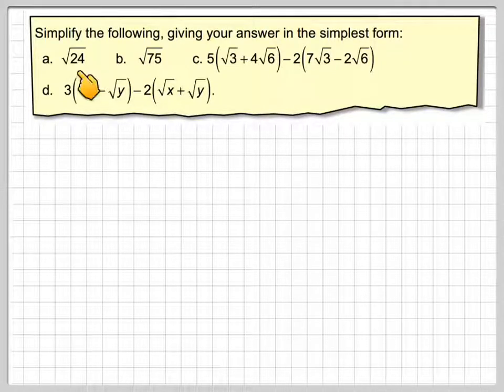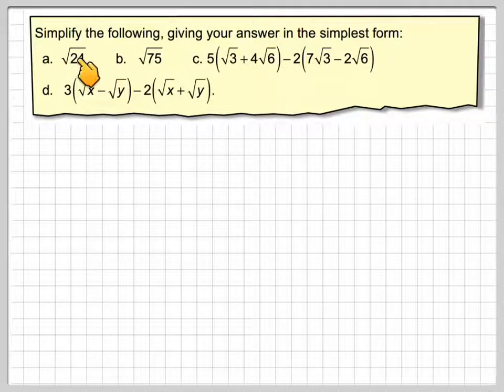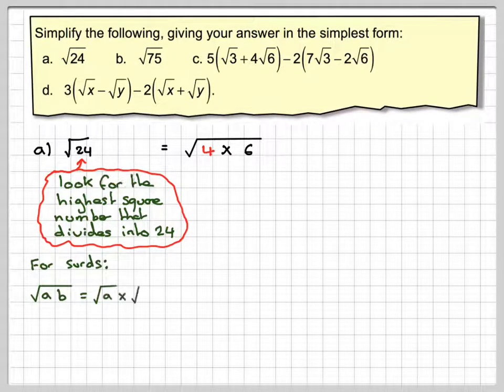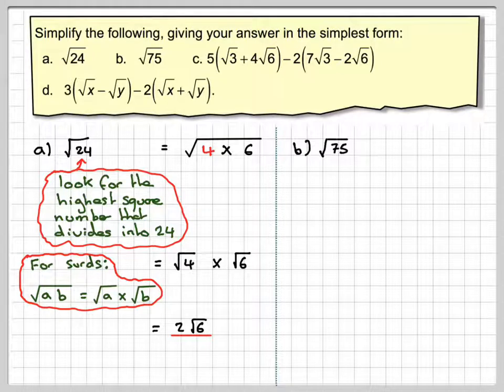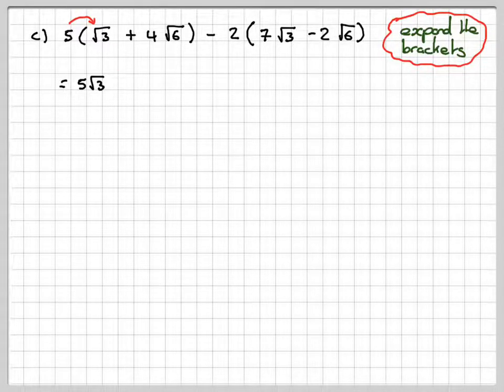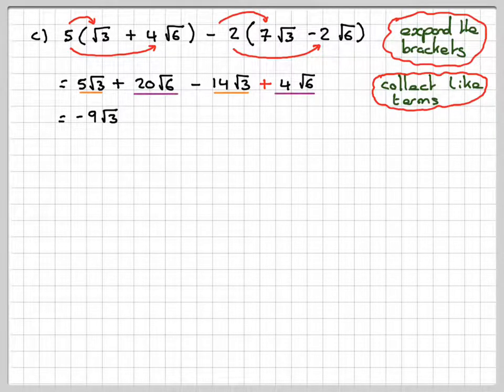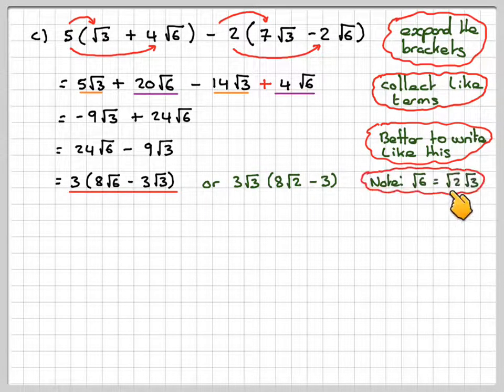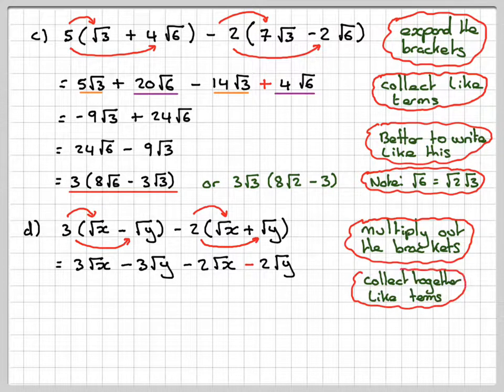Simplifying surds introduction